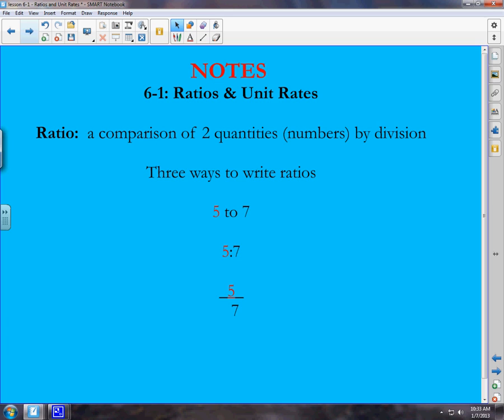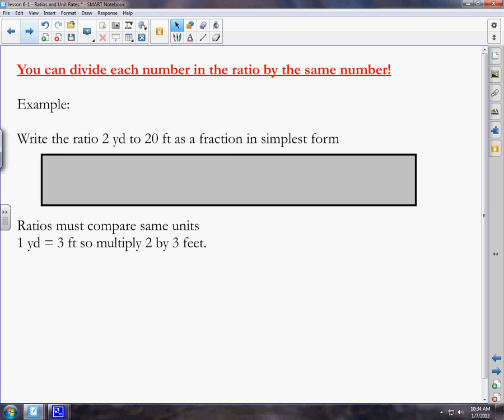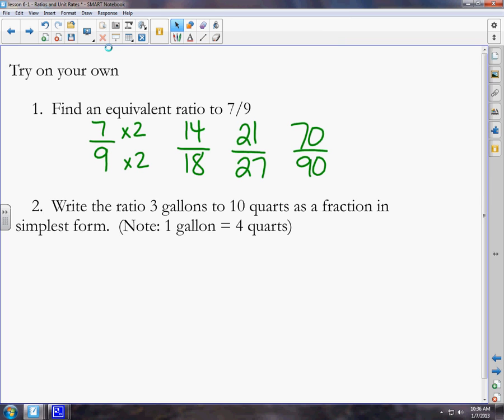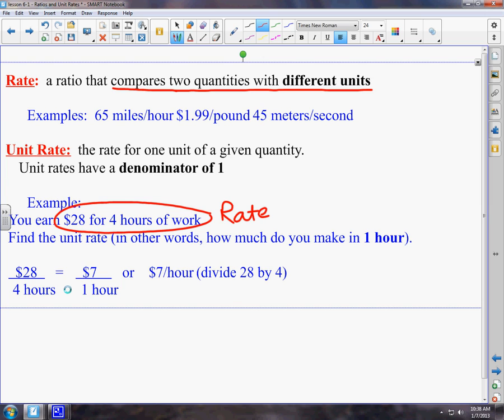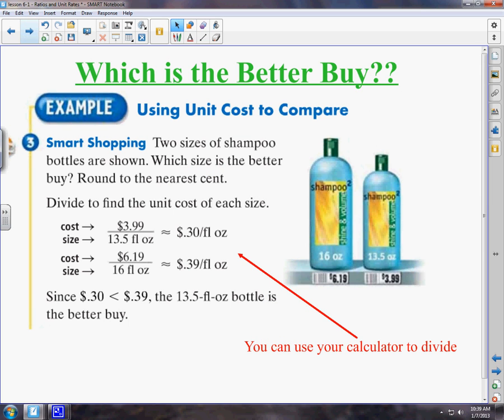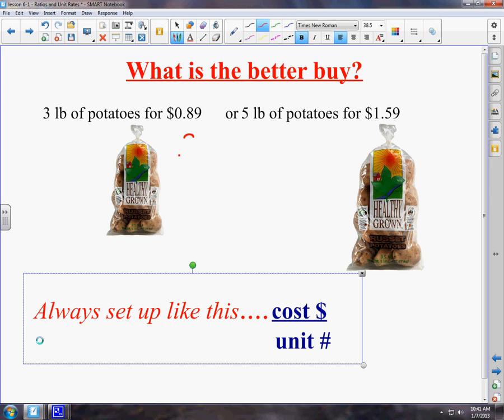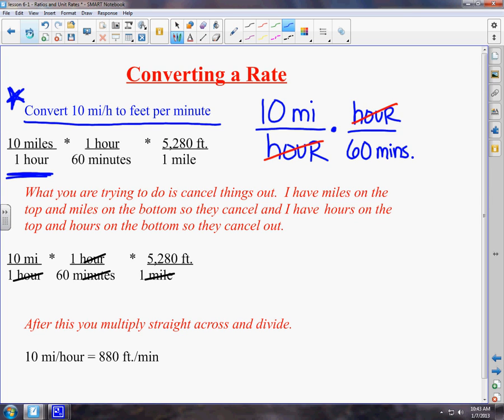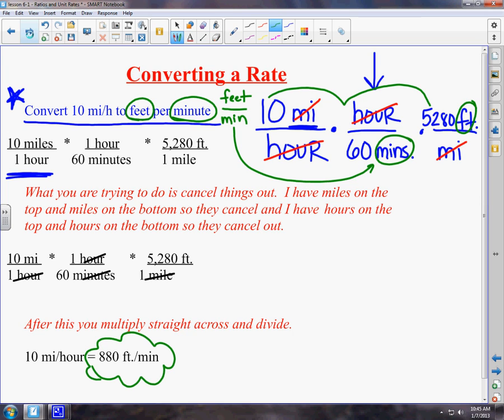Lesson 6 1 Rates and Ratios